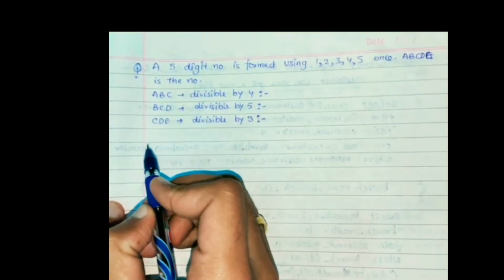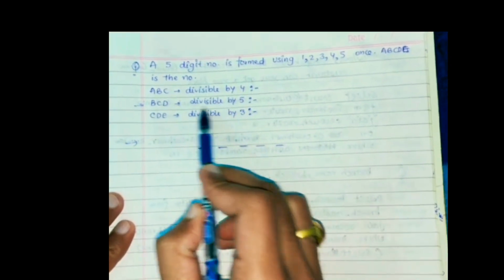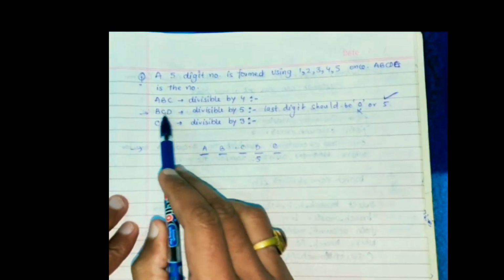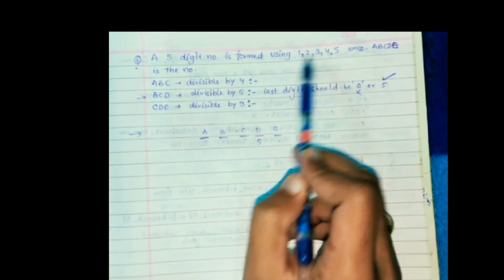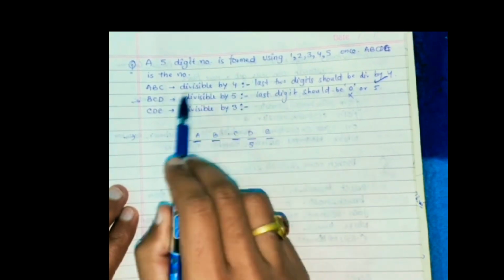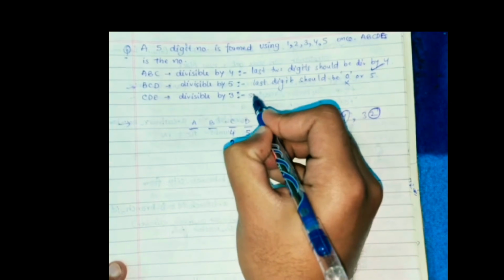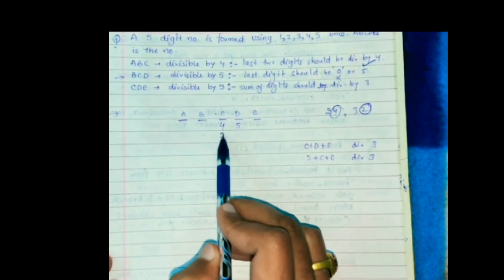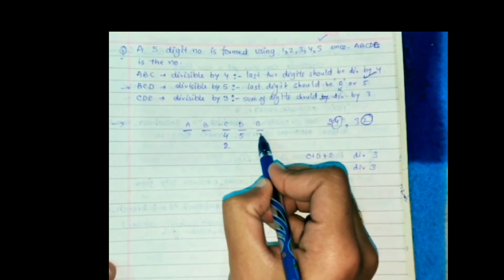A 5 digit number ABCDE where ABC is div by 4 BCD by 5 and CDE by 3. Find A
A 5 digit number ABCDE made by using 1,2,3,4,5. Its 3 digits ABC is divisible by 4, BCD is divisible by 5 & CDE is divisible by 3, find the value of digit A.